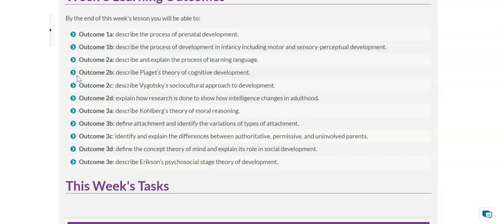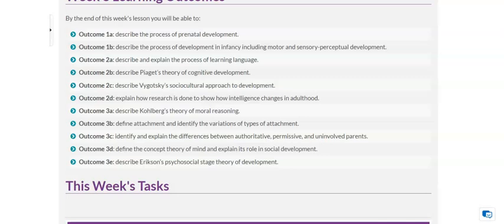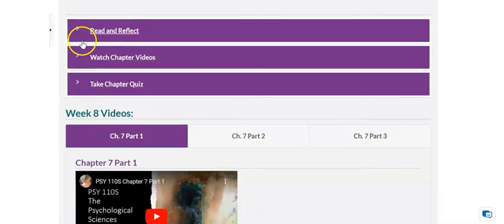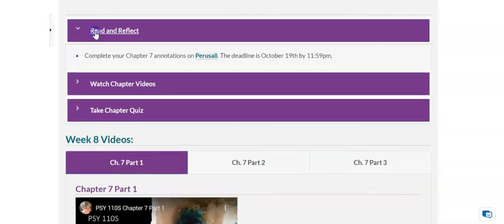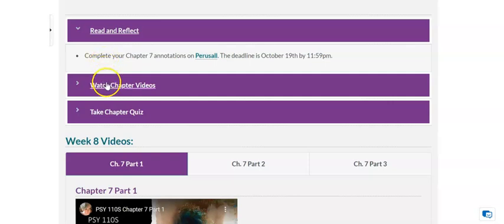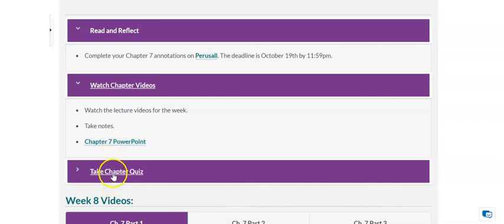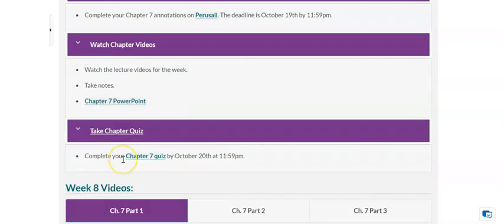PSY 110S Week 8 Overview